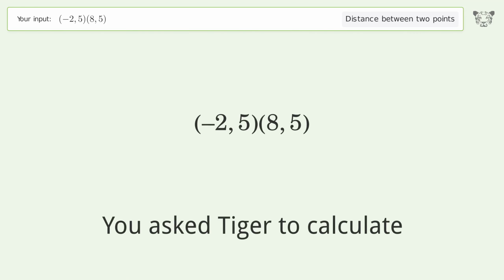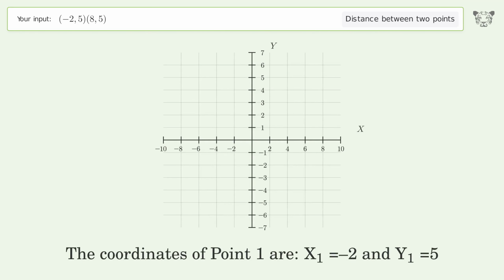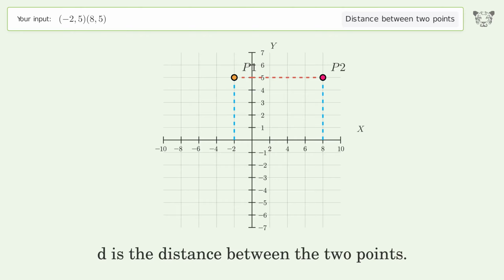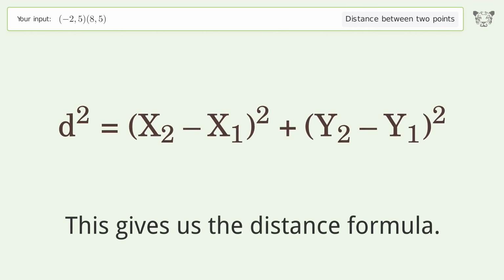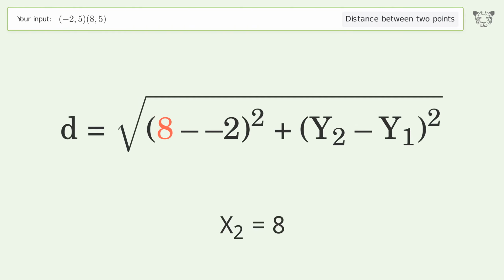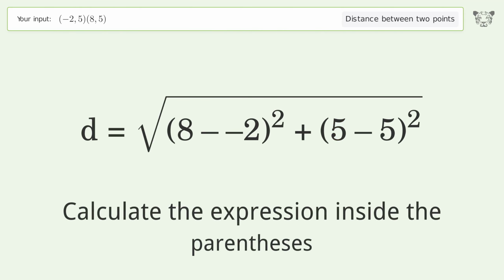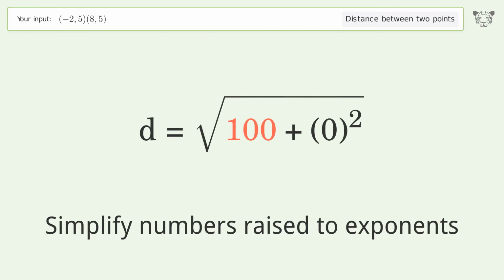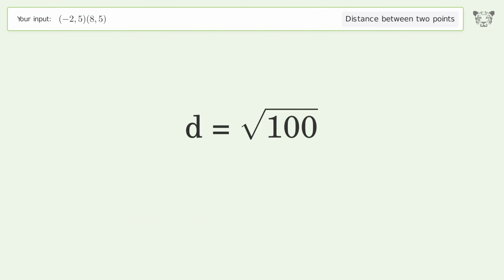Find the distance between two points p1 (-2,5) and p2 (8,5): Step-by-Step Video Solution